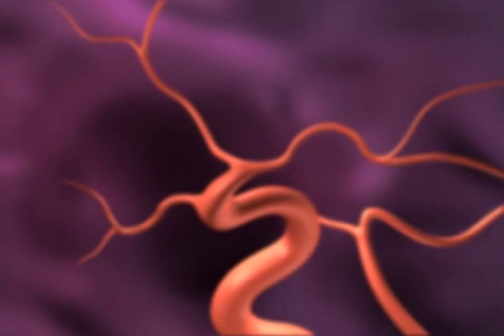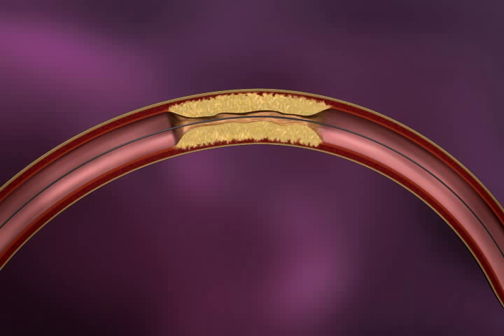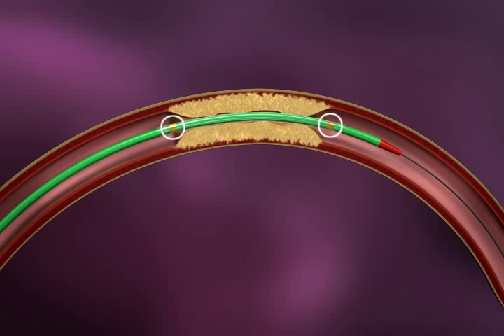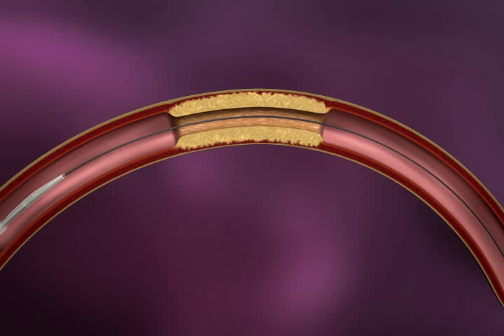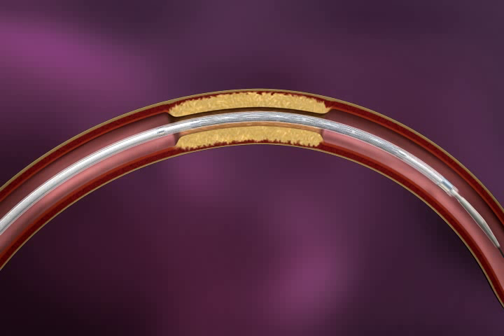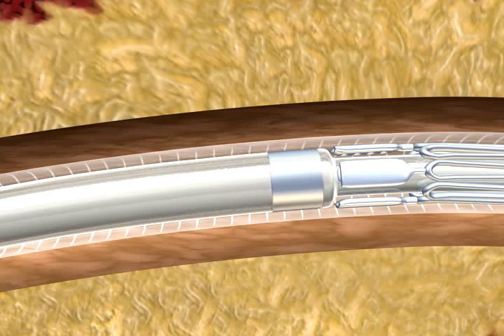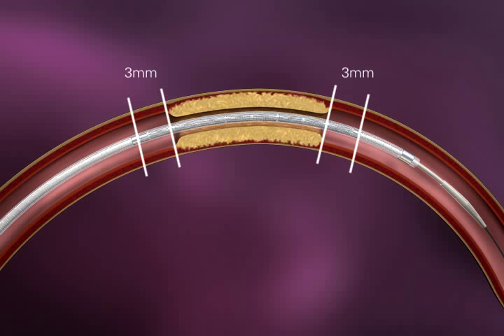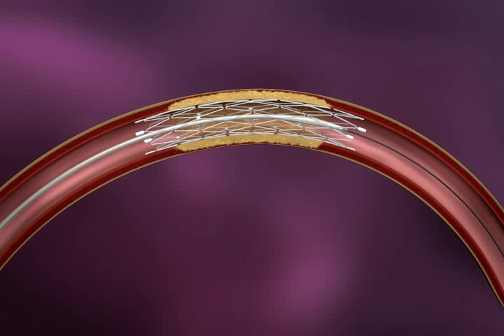Wingspan Animation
This animation shows and describes angioplasty and stenting of brain arteries for the treatment of atherosclerotic narrowing.